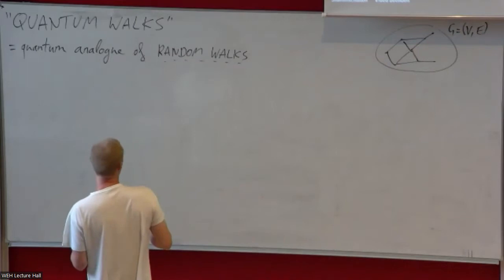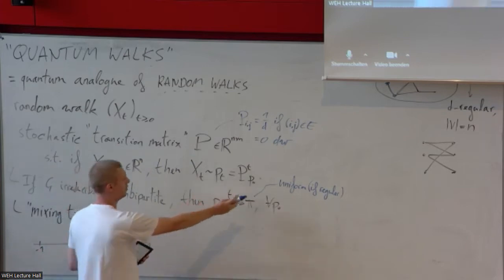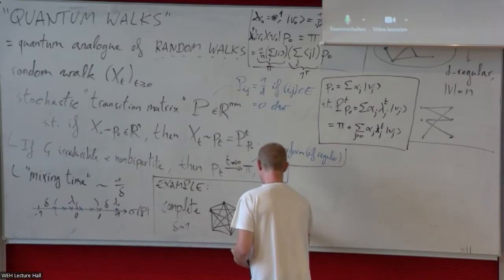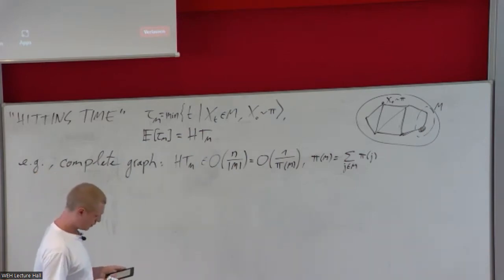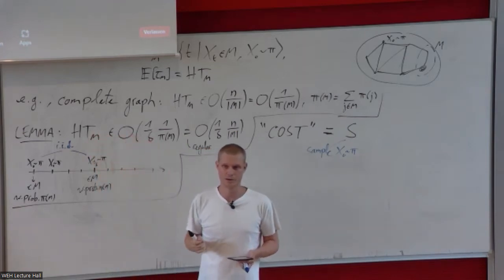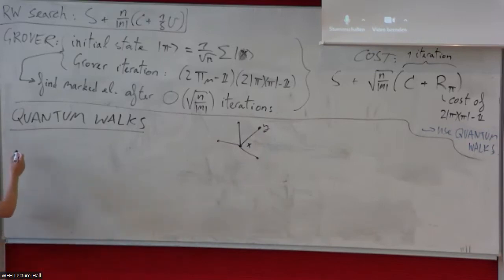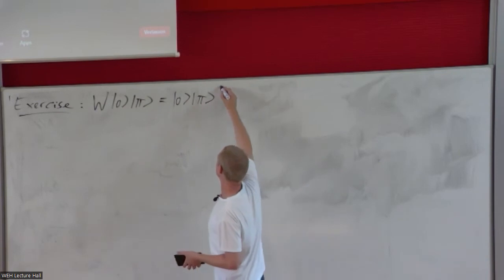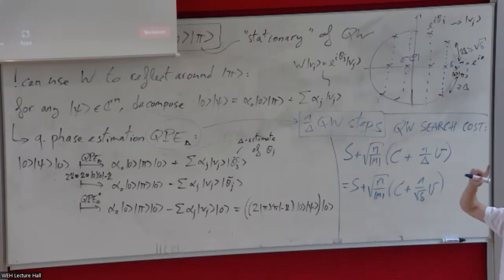Simon Apers - Lecture 2 - Quantum Walks